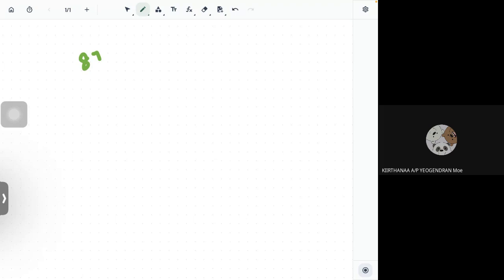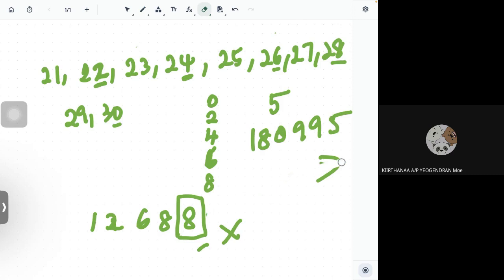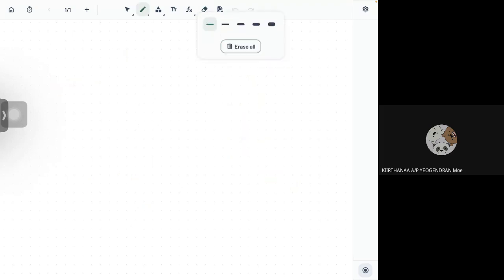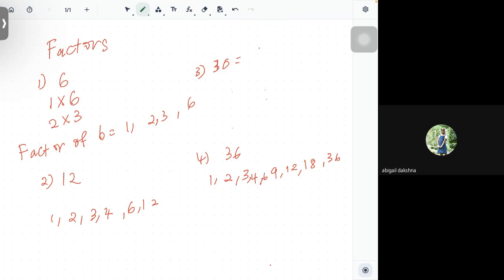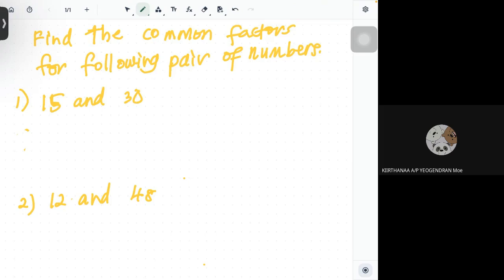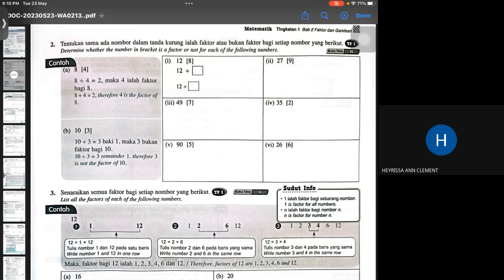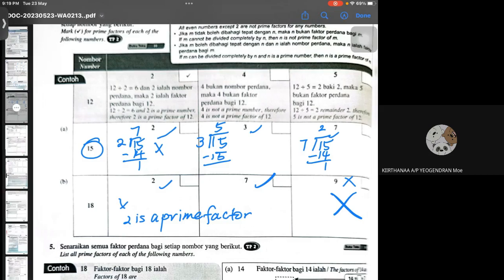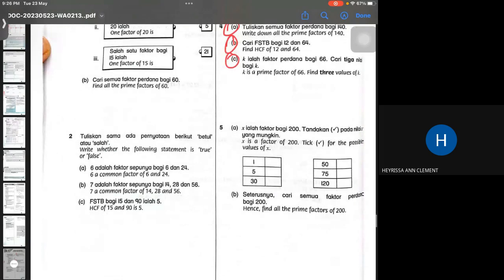MATHEMATICS FORM 1 TOPIK 1 FOR DLP